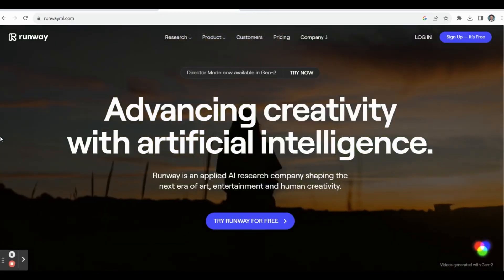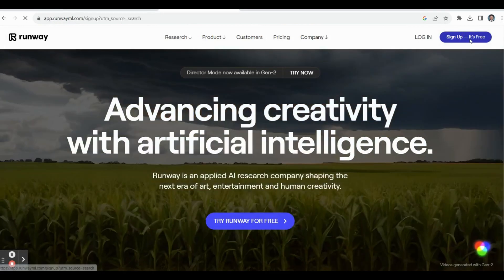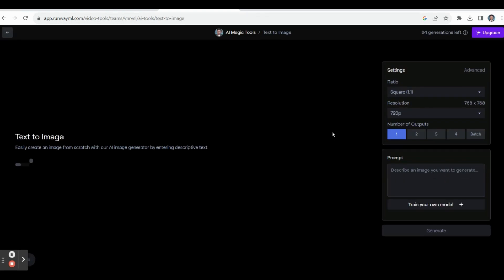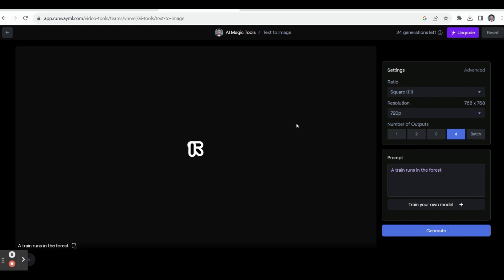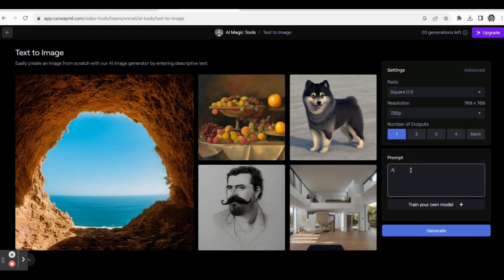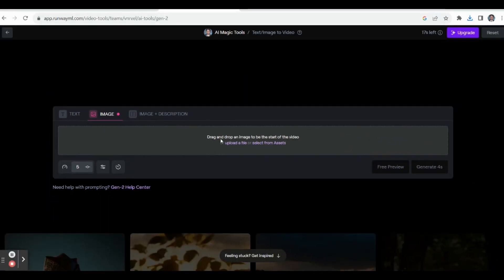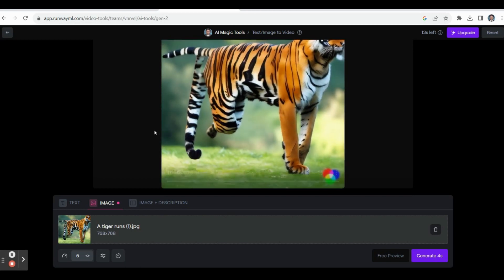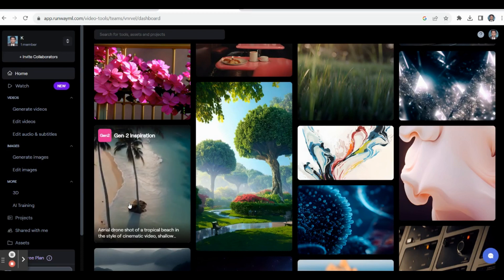How to create 3 D Animation Video - Runway AI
Welcome to KTs Techno Teach. In this video, let's see about how to create breathtaking 3D animated videos using the innovative Runway AI platform! In this tutorial, we will walk you through step-by-step instructions on harnessing the power of Runway AI to convert text into captivating visuals and seamlessly transform them into mesmerizing animation videos. Whether you're a beginner or an experienced designer, this video provides you with the ultimate insights and techniques to produce professional-grade animated content. So, join us today and elevate your video creation skills to a whole new level!